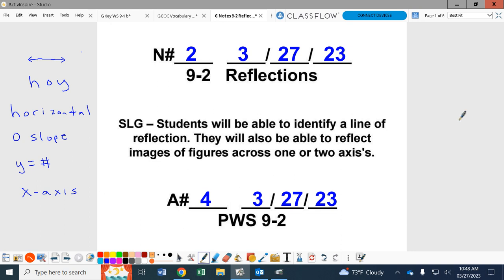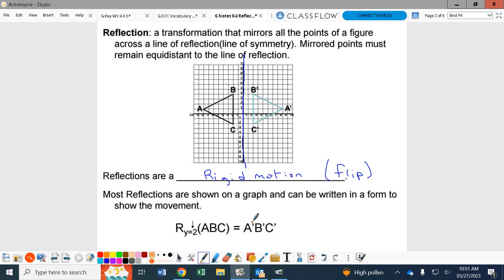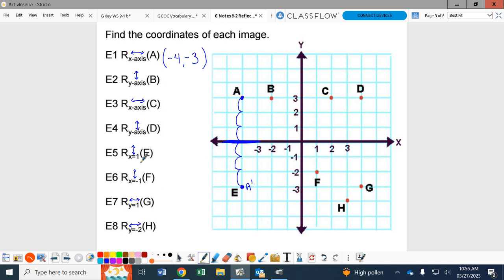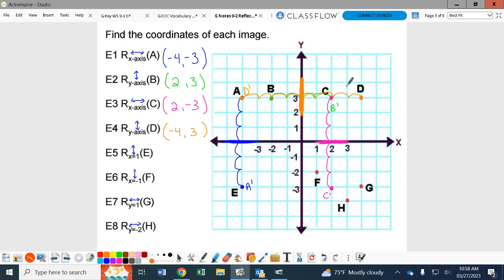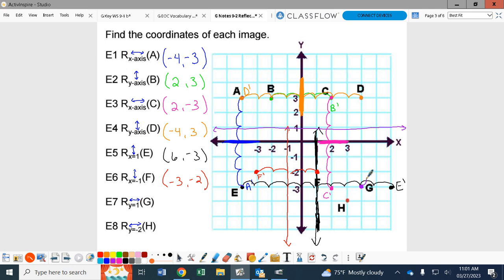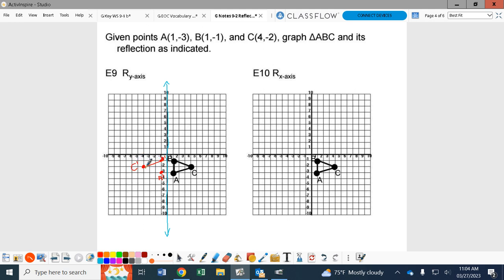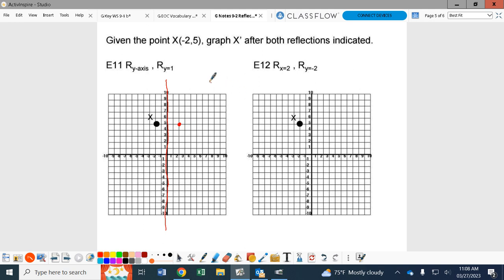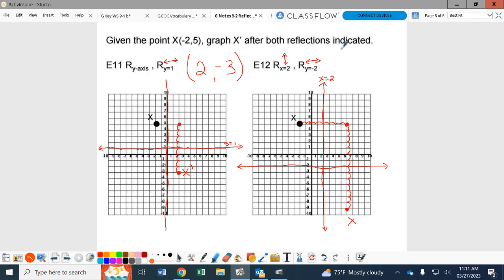Geometry Notes 9-2